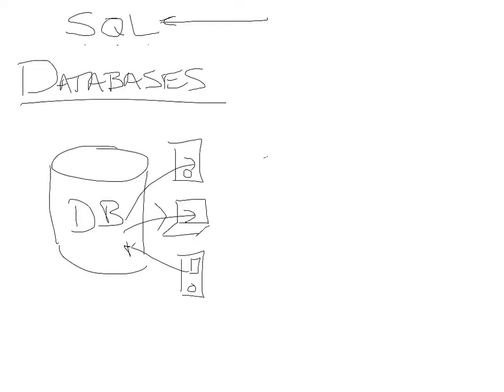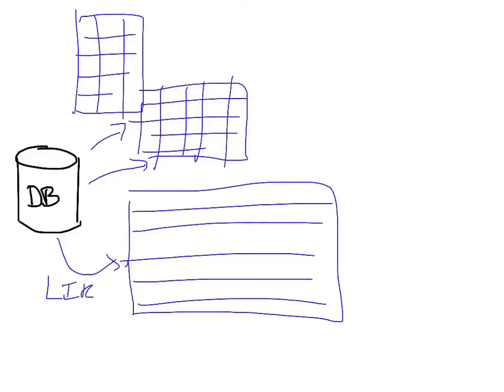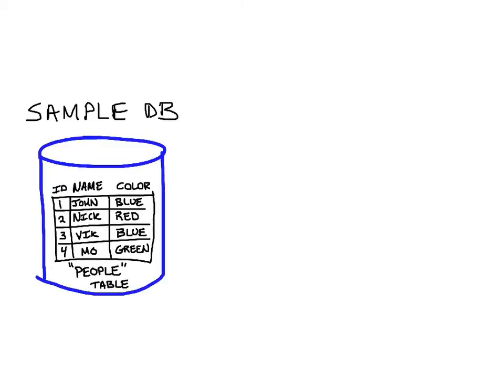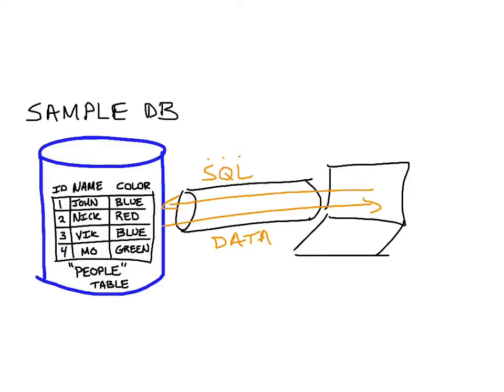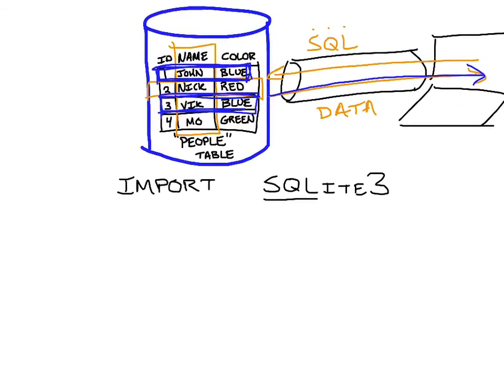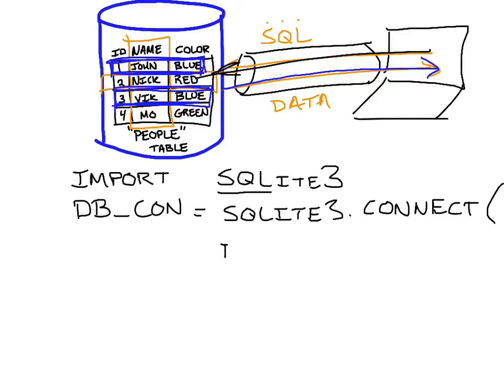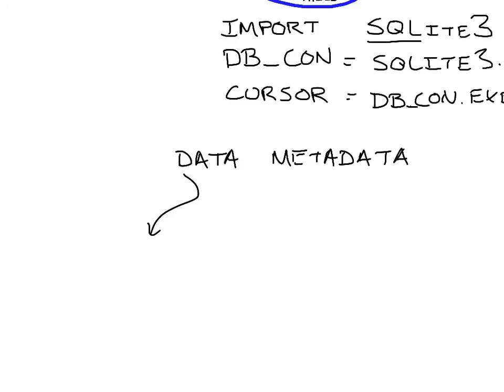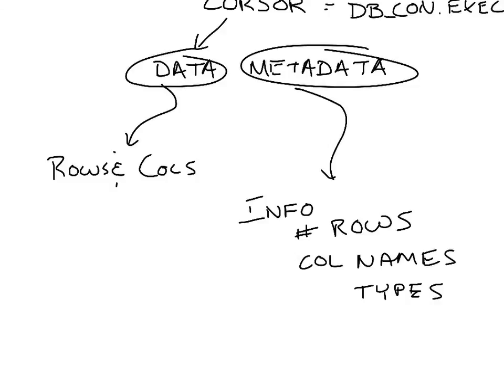What's a SQL DB? How do we access it from python?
This video accompanies a lesson at dataquest.io.  Visit dataquest.io to learn more about data science, python, and SQL